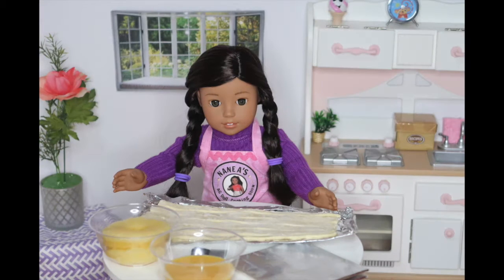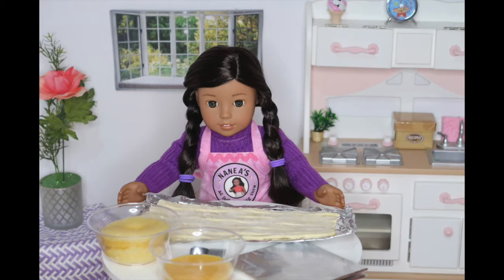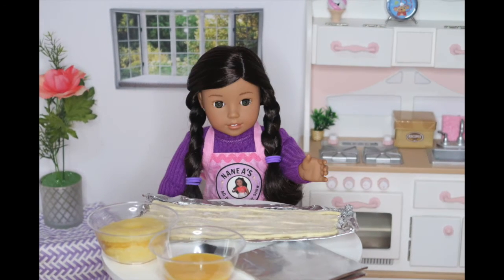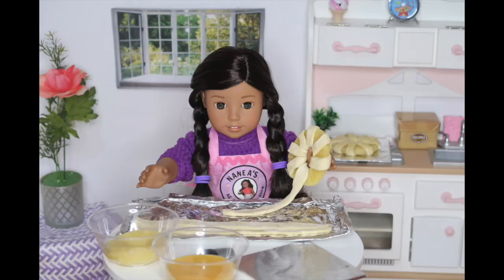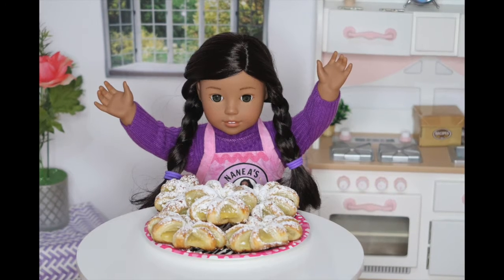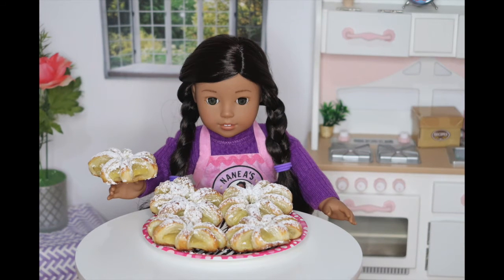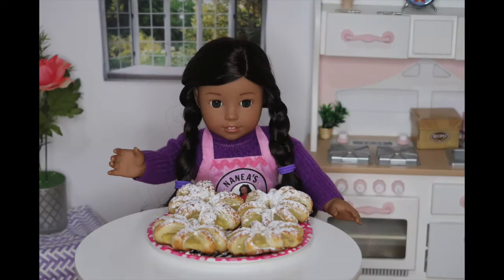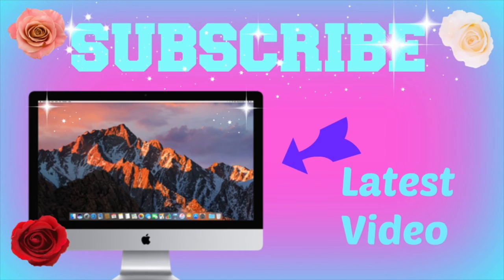PINEAPPLE PASTRIES!! Nanea style(AGSM) Episode 25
Today Nanea is going to be making delicious pineapple pastries!!!

Sparkle Skater
OB , FL.32173
USA